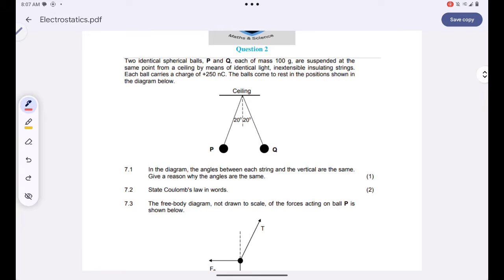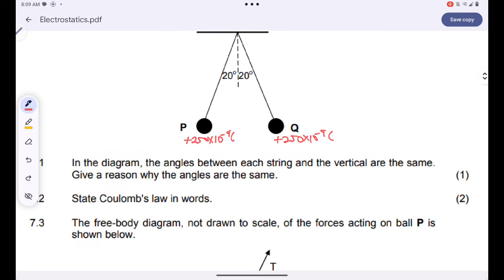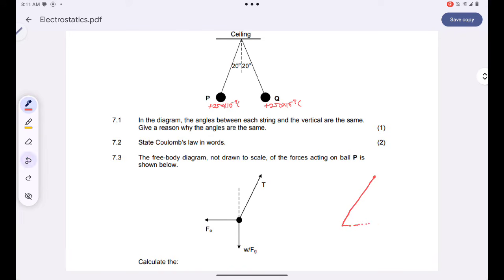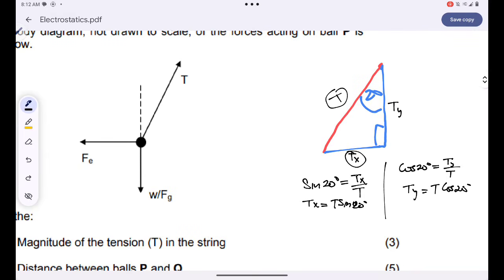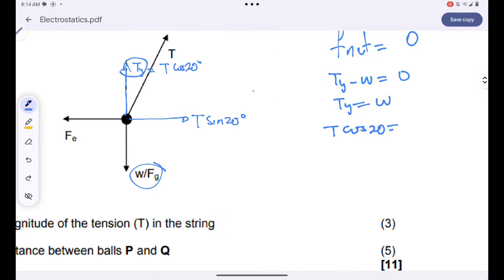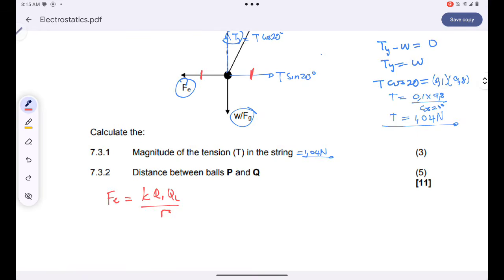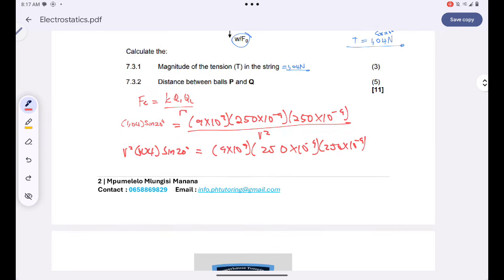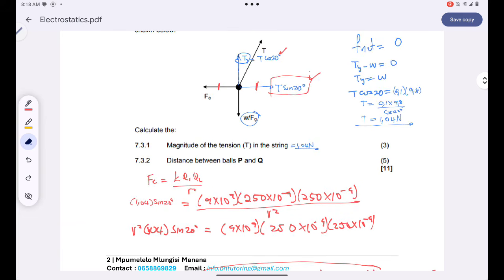GRADE 11 | GRADE 12 | PHYSICS | ELECTROSTATICS | PAST EXAM QUESTION | QUESTION 2.